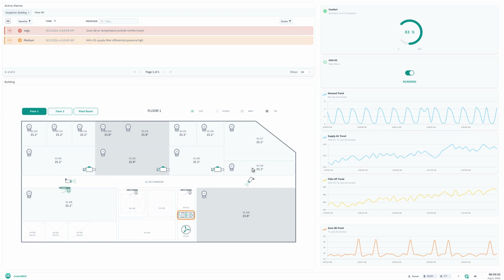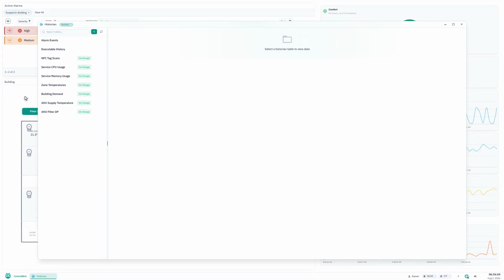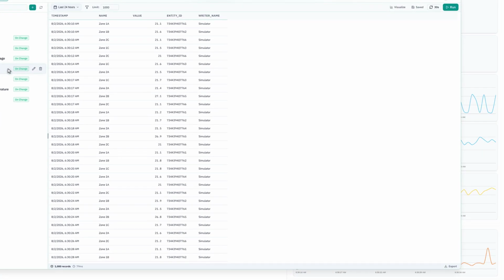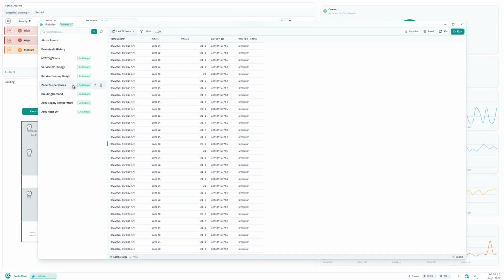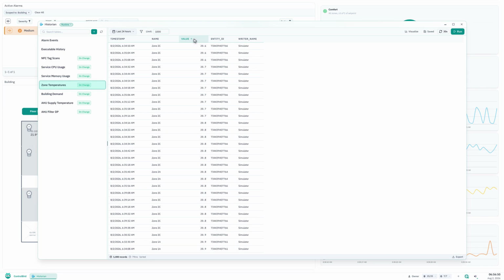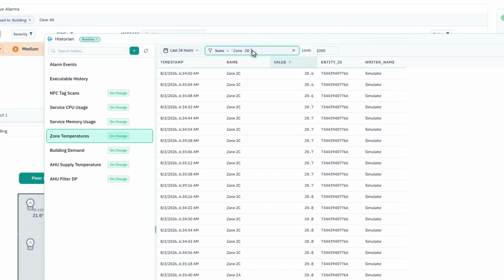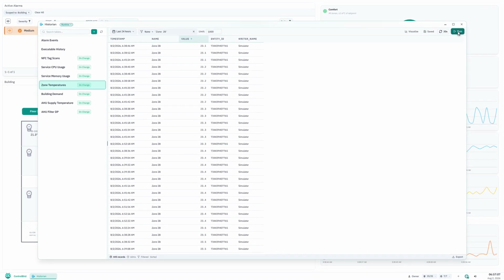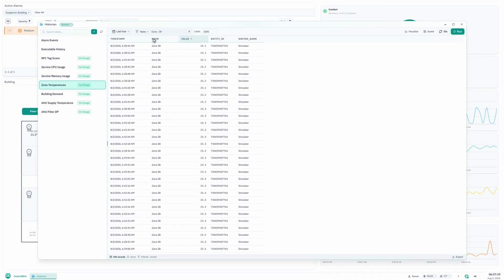SCADA Historian Tutorial: Query and Filter Historical Data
Every reading gets recorded, and it is one query away.

Every reading the platform takes is recorded and queryable. This is the Historian app: pick a table, sort to bring the extremes forward, narrow to a single zone with a SQL where clause, then cut the result down to a time window. Useful for trend analysis, troubleshooting, and showing what a system actually did. The historian is a Cloud edition feature.

0:00 View Historical Data
0:19 Historian Tables
0:40 Reading the Rows
0:57 Filter to One Zone
1:17 Narrow the Time Window
1:37 What's Next